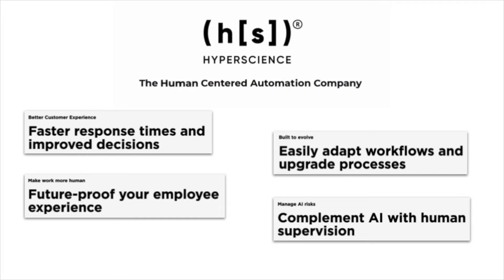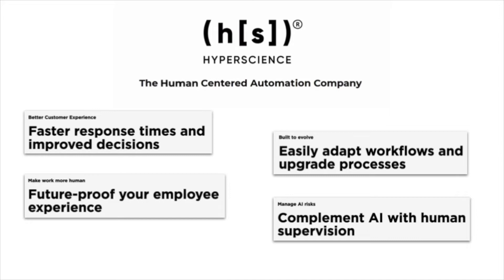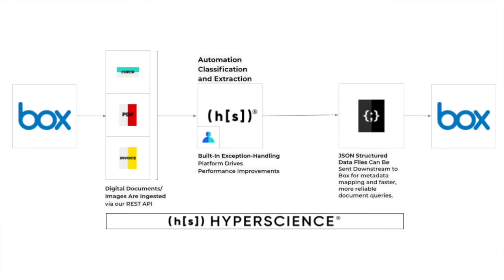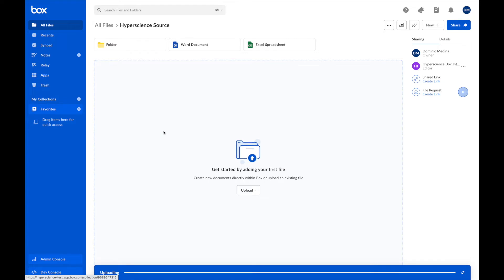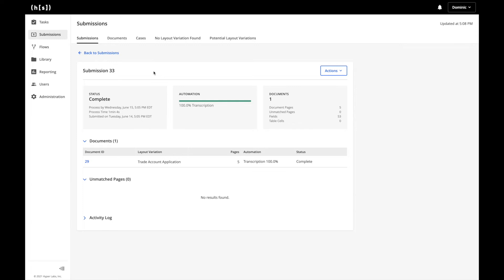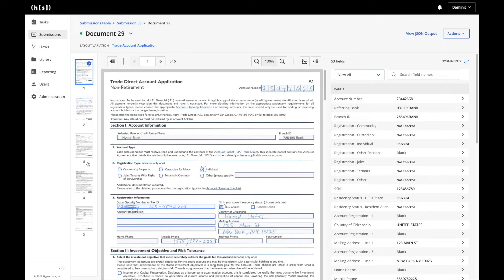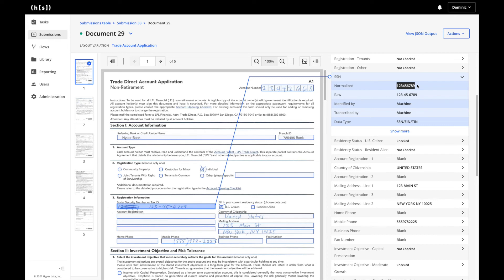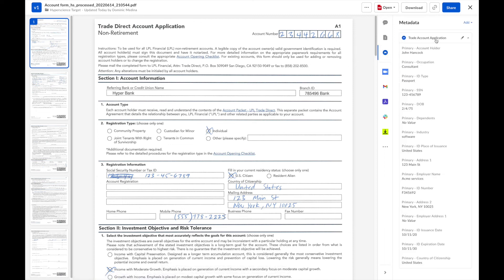Hyperscience & Box: Delivering Intelligent Document Processing & Data Enrichment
Combine Hyperscience + Box to unlock valuable, business-critical insights from your documents at scale with greater accuracy, so you can deliver better outcomes for your customers.